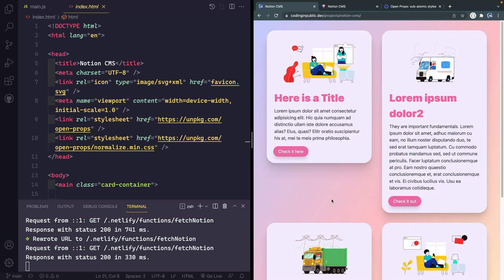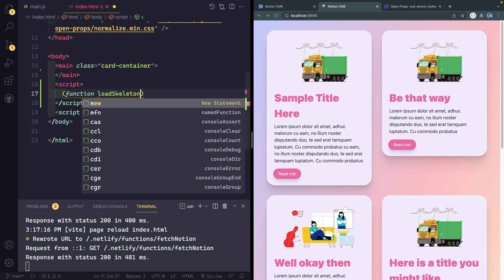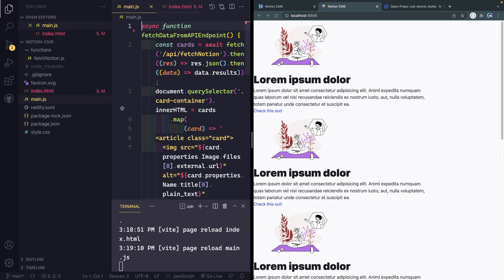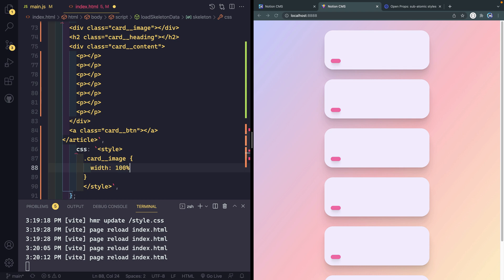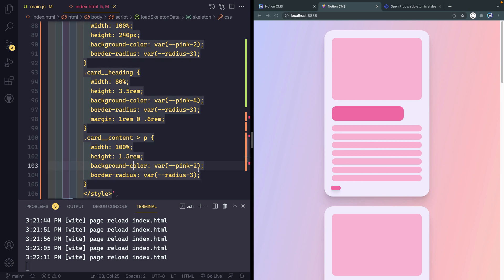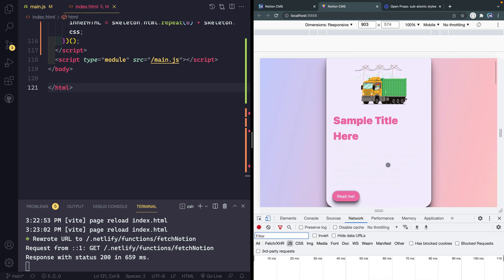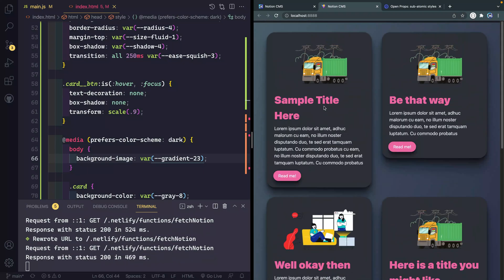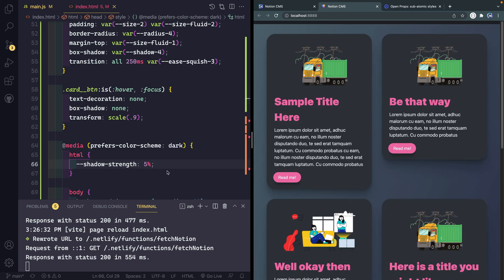How to Use Notion as a CMS (Part 7: UX/UI Improvements)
Notion is a powerful online database tool with nearly infinite flexibility. For this reason, it’s attracted dedicated users since it was first launch. In 2021, it published a public Notion API in beta, making it yet more accessible and customizable! In this video series, I'll show you how to use Notion as a light-weight CMS. While not ideal for scaffolding out an entire site, it can act as a very capable CMS for users with mostly static content. For the one or two sections on your site that need regular updating, why not use something like Notion?

I'll show you how to:
1. Create the basic site with ViteJS and Open Props using HTML and CSS
2. Set up Notion and create and add an API Integration
3. Publish your site to Netlify for free
4. Create a Netlify serverless function with the Notion SDK for JavaScript and the Netlify CLI (including environmental variables)
5. How to fetch the live Notion data from your Netlify serverless function
6. Write a skeleton loading animation to improve the site UX